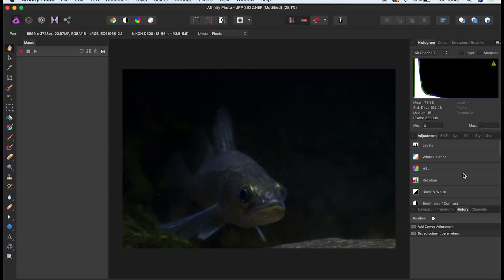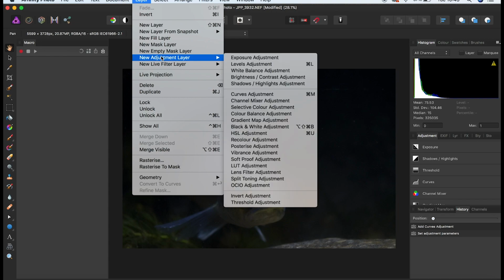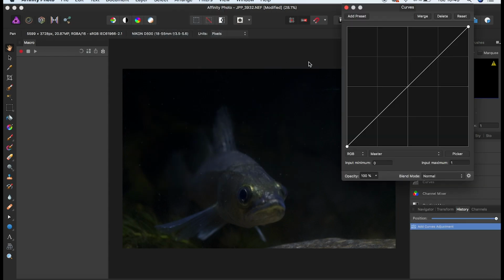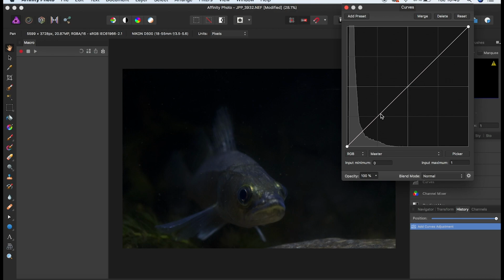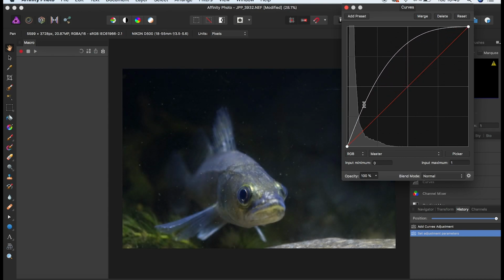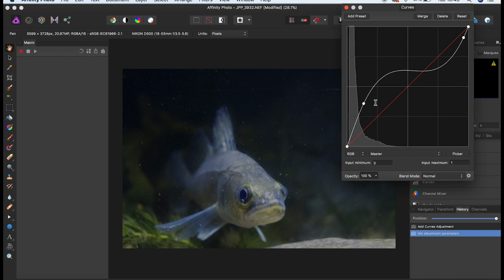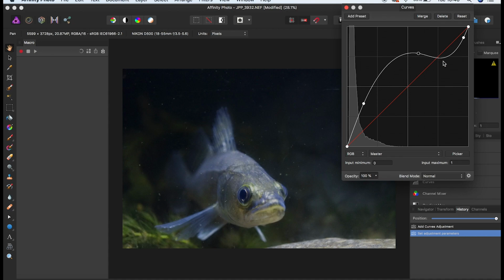Editing with Affinity Photo: Curves